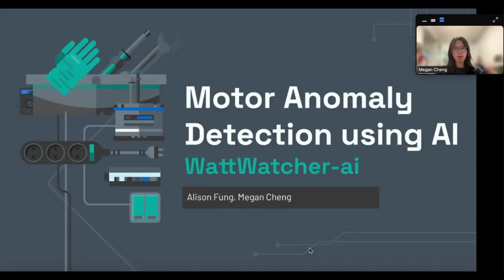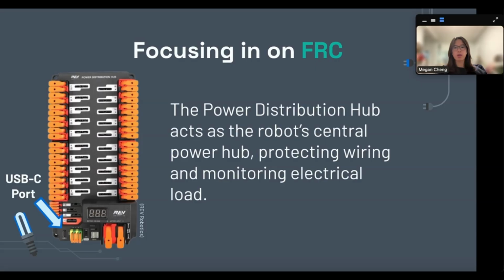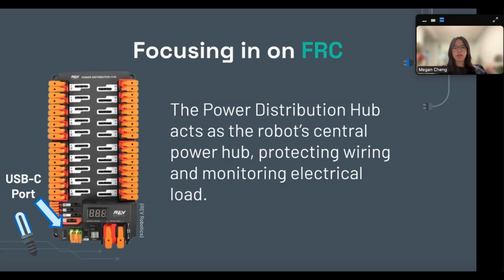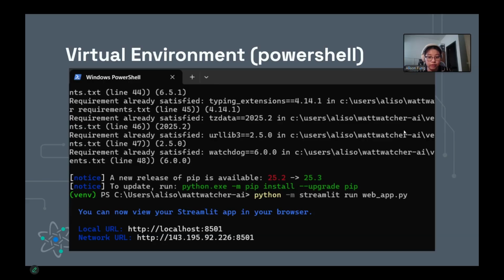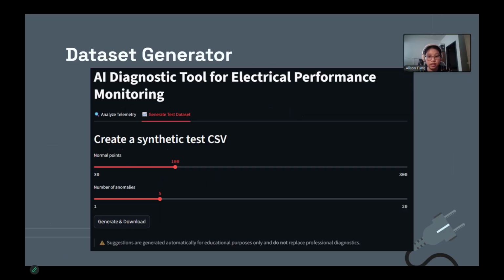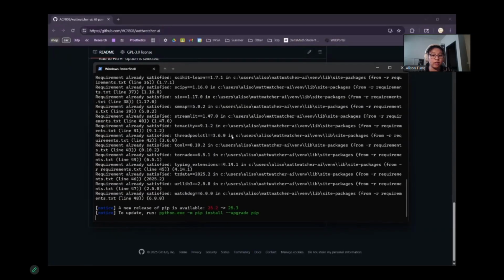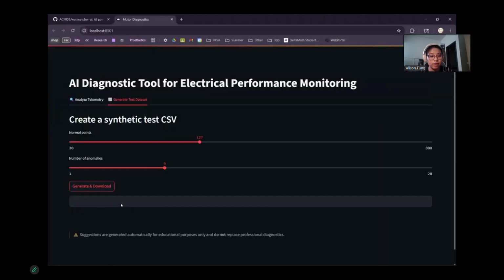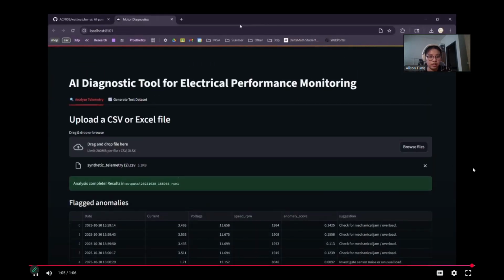CAC 2025 WattWatcher-AI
Alison Fung & Megan Cheng